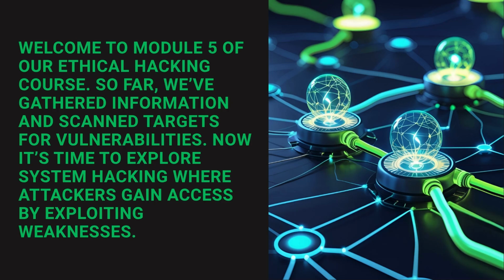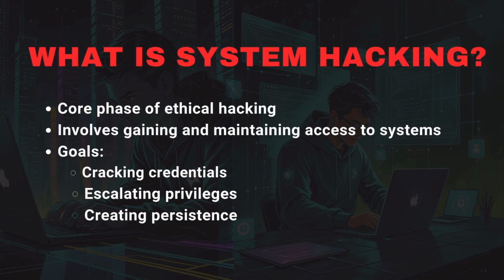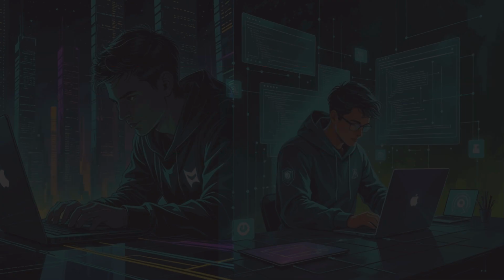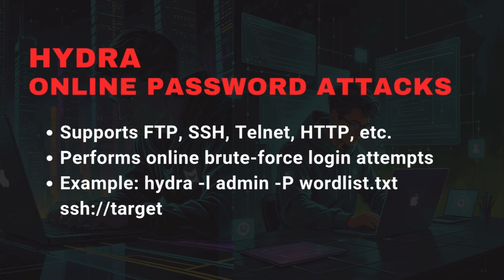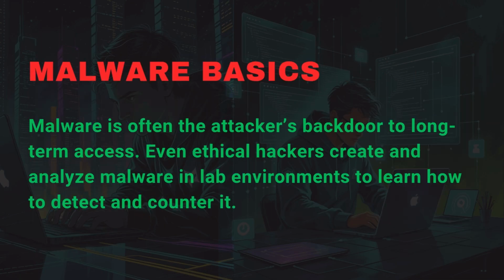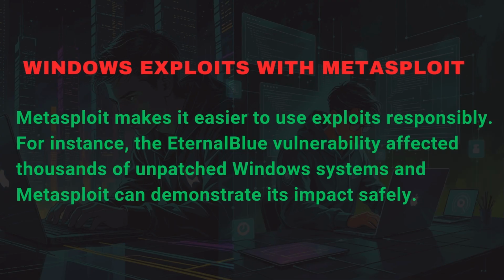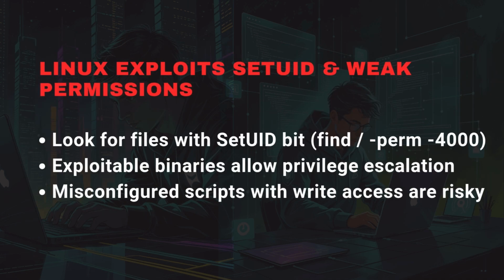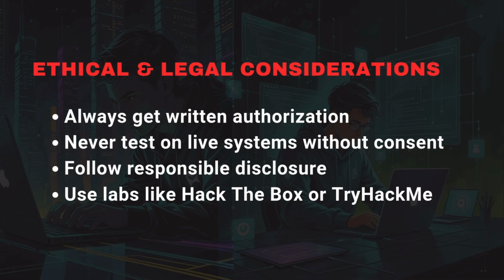Module 5: System Hacking 🖥️ | Gaining Access & Privilege Escalation – Ethical Hacking Course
This module of TCL’s Complete Ethical Hacking Course explains **how attackers break into systems**, steal credentials, escalate privileges, and maintain access.

🔐 This is the **core skill** behind real-world hacking and red teaming.

- What is system hacking?
- Password cracking techniques (dictionary, brute-force)
- Keyloggers & credential dumping
- Privilege escalation (Linux & Windows)
- Maintaining access (backdoors, RATs)
- Clearing tracks/logs

🛠 **Tools Covered:**
✅ John the Ripper
✅ Hydra
✅ Mimikatz
✅ Metasploit
✅ Netcat
✅ Keyloggers

⚠️ *This is for **educational and legal use only**. Never use these methods without proper authorization.*

🎓 **By the end of this module:**
✅ You’ll understand how real-world attackers breach systems
✅ You’ll learn how to identify, analyze, and defend against such techniques
✅ You’ll be ready for **web hacking** in the next module

🧭 Course Navigation:
📌 Previous: Module 4 – Wireless Hacking
📌 Next: Module 6 – Web App Hacking

🚀 TCL – The Code Legends | Learn Ethical Hacking & Software Development